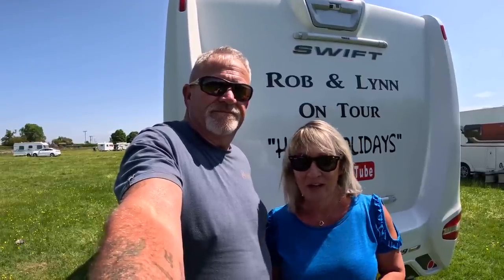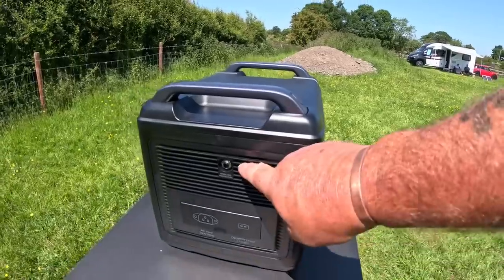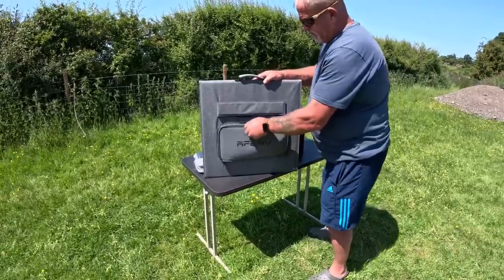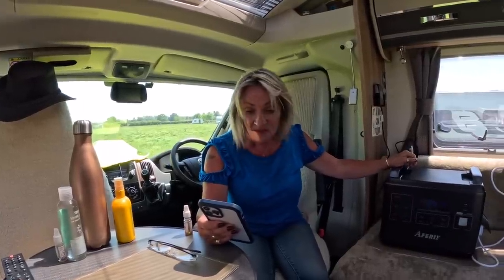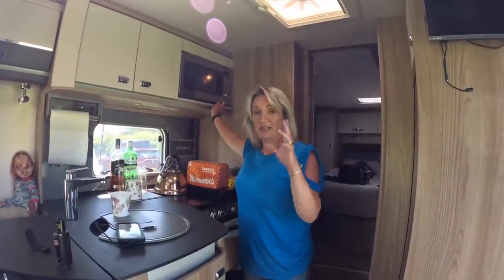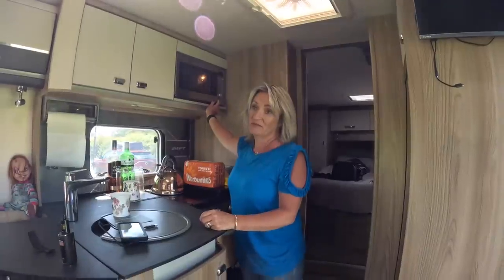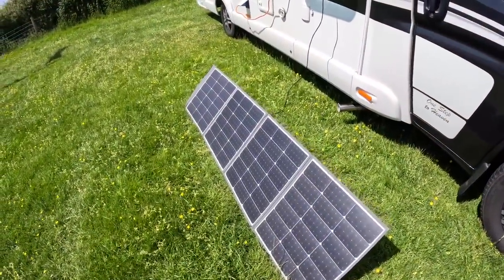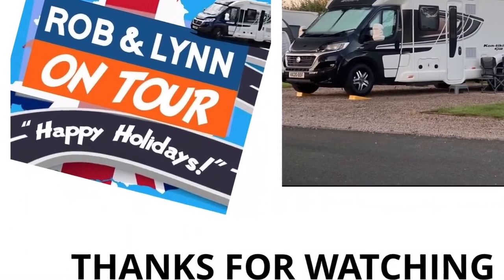The Amazing Powerful Aferiy 2000w and Solar Panel at an Unbeatable Price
In this episode we review the amazing product that Is the Aferiy 2000w Power station and their 200w solar panel
The price for what you get is outstanding

Facebook And Instagram: Rob and Lynn On Tour

Aferiy 2000w Power Station : Product Name: Portable Power Station 2000W
Reg.Price: 1299£
Final Price: 1019£
Code: RobAndLynn
Start Time: 04/06/2023
Expiration Date: 10/07/2023

Aferiy 200w Solar Panel : Product Name: Portable Solar Panel 200W (Lightweight)
Reg.Price: 359£
Final Price: 251£
Code: RobAndLynnUK
Start Time: 04/06/2023
Expiration Date: 31/07/2023

Theme Tune: Blue Mountains-Gabriel Witcher